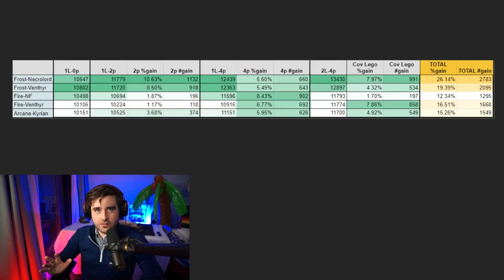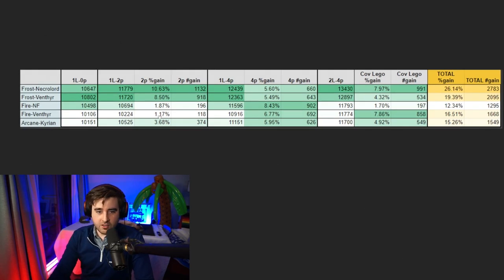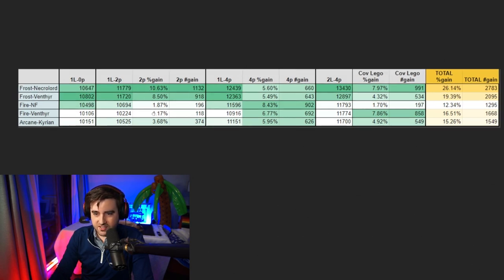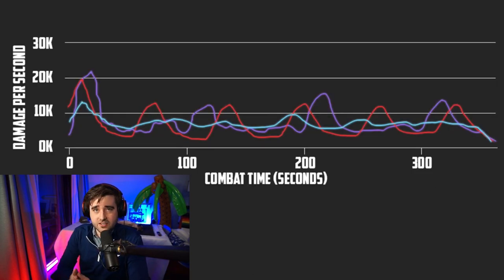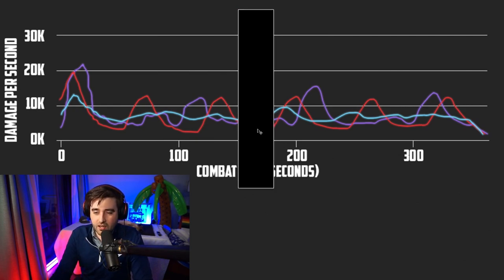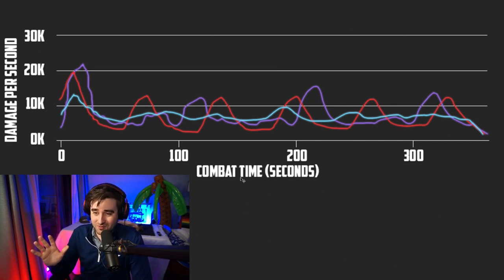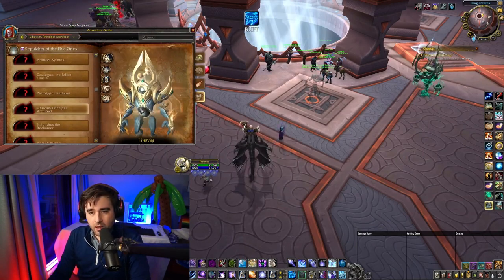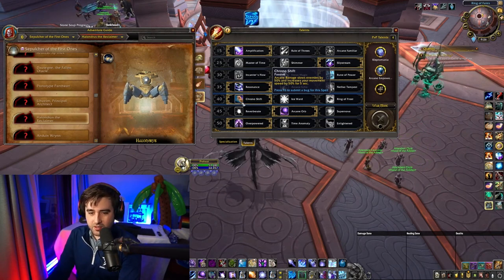BEST MAGE SPEC in 9.2 -- Damage gains for Fire, Frost & Arcane Tier / Covenant Legendary Analysis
BIG UPDATES TO THIS. PLEASE READ! -- OPEN FOR MORE INFO↧↧↧
A lot of balance has changed since this video.

In this video I breakdown which spec is best based on my PTR Boss Testing and Sims.

Mage Tier Bonus Name:
Erudite Occultist's Vestments

2p Bonuses:
2 pieces (Arcane) : Increases your Arcane damage dealt to enemies affected by Touch of the Magi by 10%.
2 pieces (Fire) : Increases the duration of Combustion by 2 sec.
2 pieces (Frost) : While Icy Veins is active your spells have a 25% chance to call down a Comet Storm on your target enemy. This effect cannot occur more than once every 30 sec.

4p Bonuses:
4 pieces (Arcane) : Touch of the Magi's duration is increased by 4 sec and grants 25% mana regeneration for 12 sec.
4 pieces (Fire) : While Combustion is active your Fire Blast and Phoenix Flames to recharge 50% faster.
4 pieces (Frost) : Enemies hit by Comet Storm take 2% increased damage from your Frost Spells, up to 10% for 8 sec.